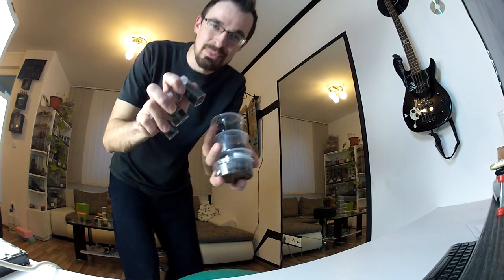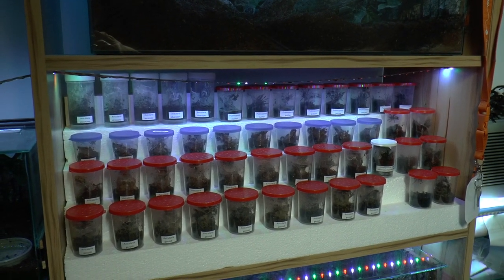BEST FEEDING VIDEO EVER | Tarantula room tour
This is so far the best feeding video I've made, mostly because of Darko's amazing collection. Unfortunately his Theraphosa blondi (Goliath birdeater) just molted so we couldn't feed her but Theraphosa stirmi was more then willing to pull the weight. Enjoy it!

Check out and stay updated by liking my facebook page and following me on the instagram:

00126